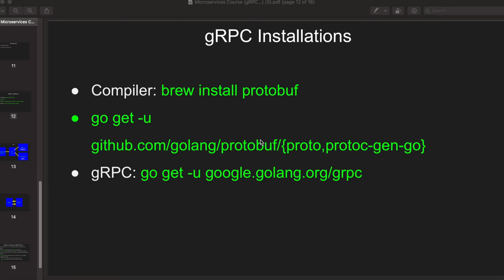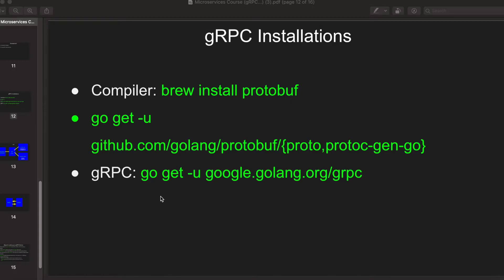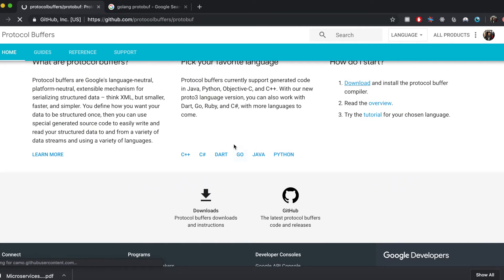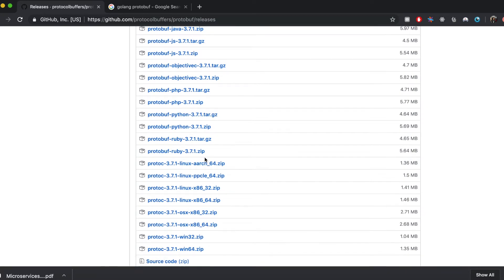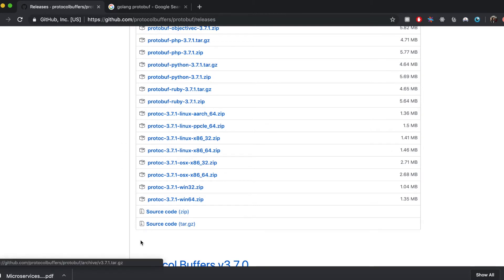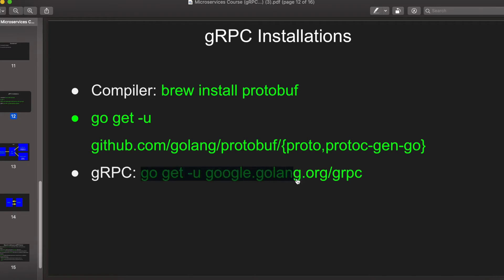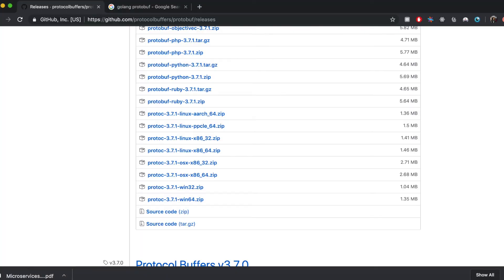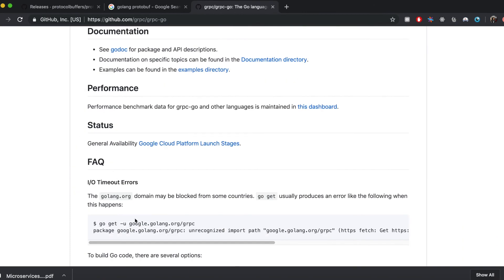4.3 gRPC installations